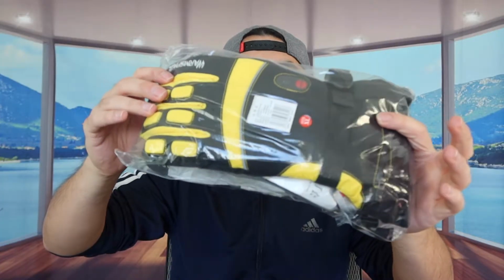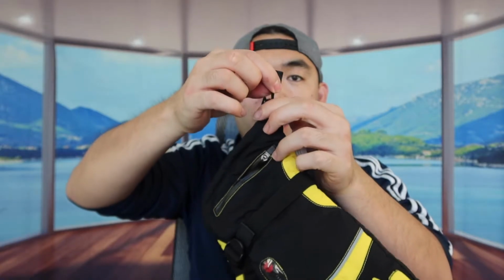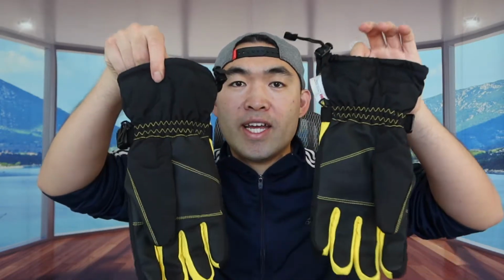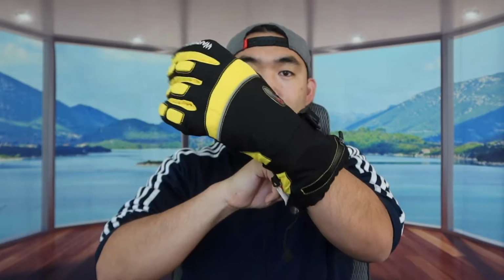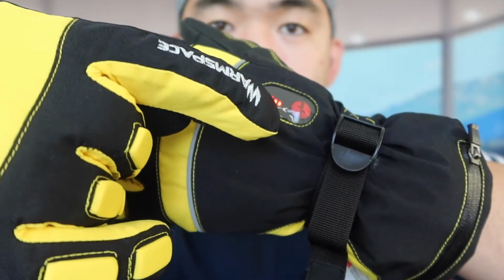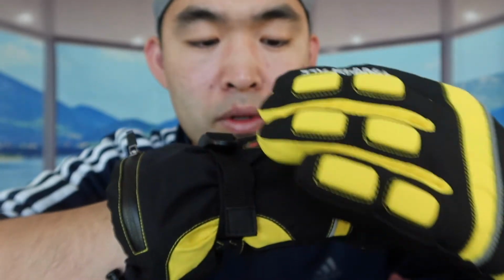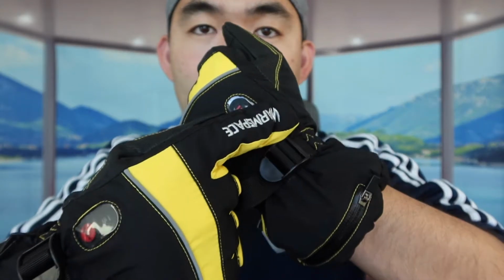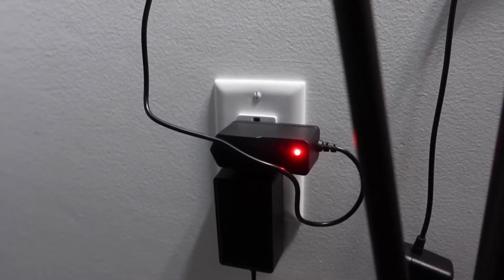How to Use Xflyee Rechargeable Heated Gloves?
Are you in search for the best waterproof heated winter gloves to use in the cold or for snowboarding / skiing? Check out the video to find out if this product is for you!

If you want:
Xflyee Rechargeable Heated Gloves